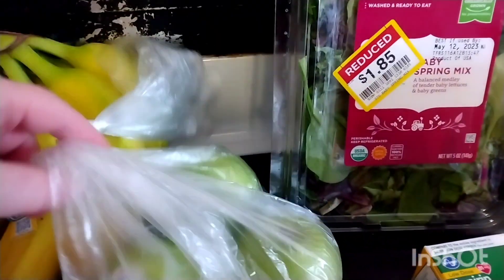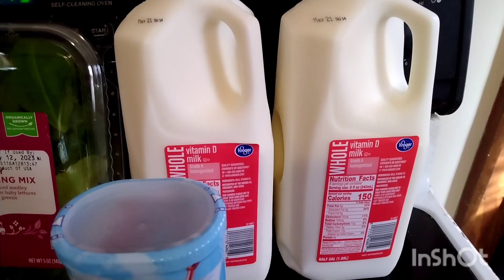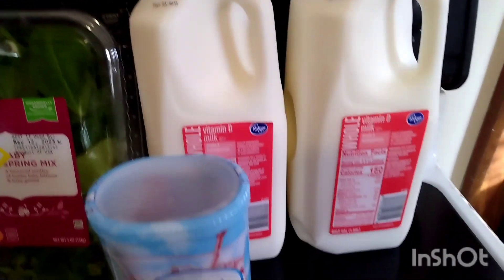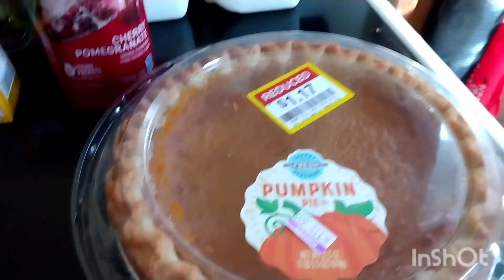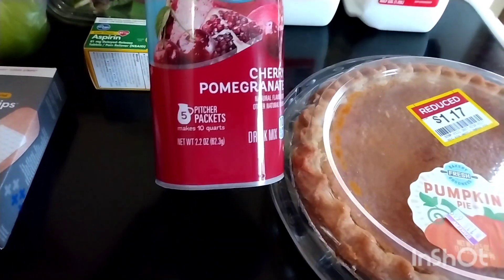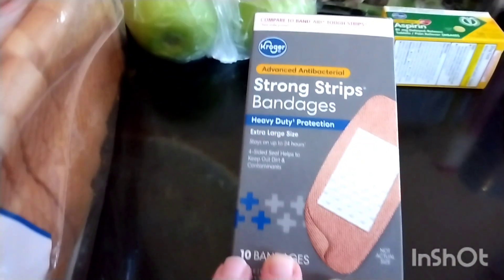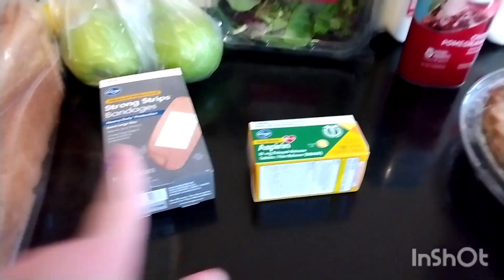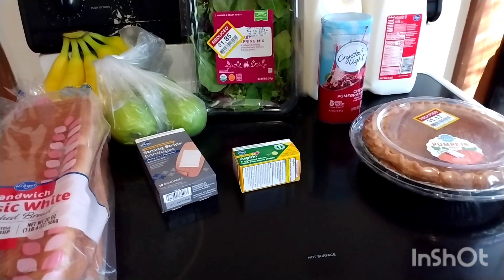Quick Kroger Haul 🍞🍌🍏🥧(5/10/23)